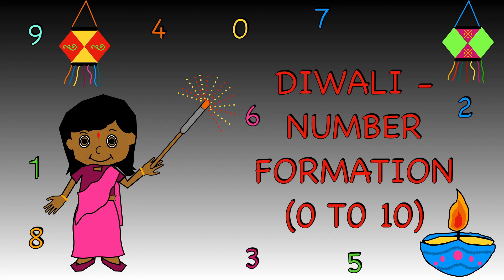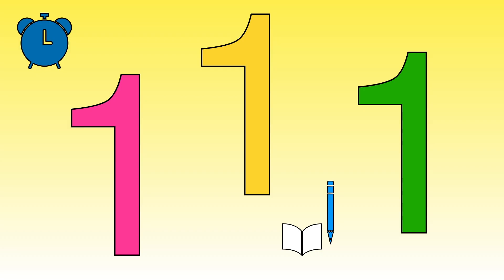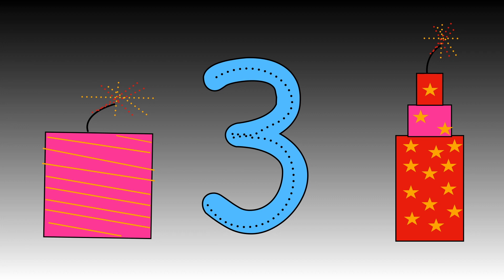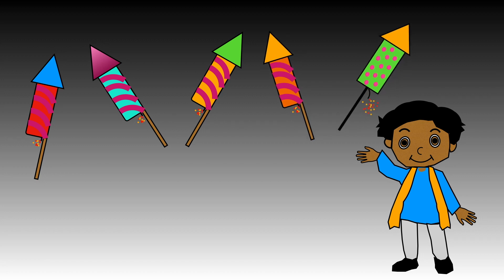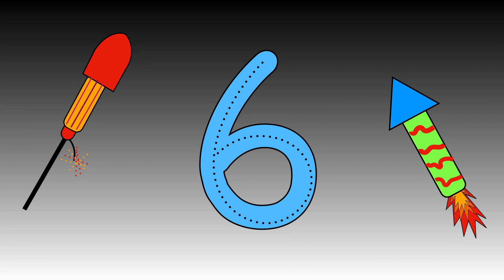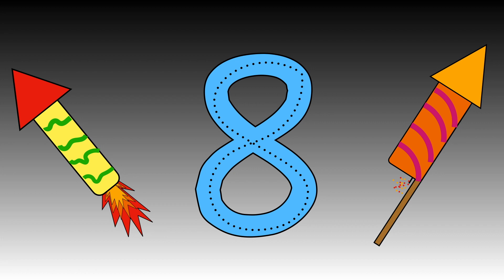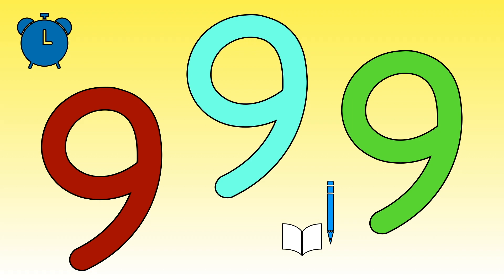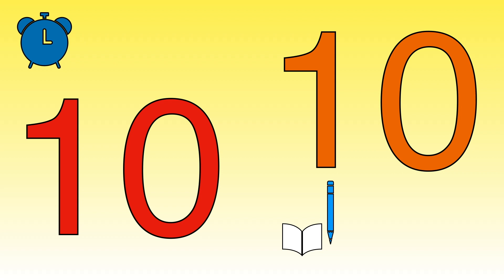Diwali (Festival of Light) Maths - Number Formation to 10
WARNING! - SOME LOUD BANGS.               PEN / PENCIL AND PAPER NEEDED.

This video is a motivational video to teach and encourage children to write numbers from 0 to 10.

Animated fireworks whizz through the sky along with the noise of fireworks.

Children will learn each number in context and will be given opportunities to count out loud.

They will also be invited to practise writing each number to a timed piece of music.

This video is part of a collection of festival themed videos.